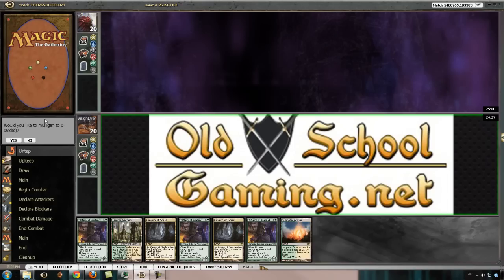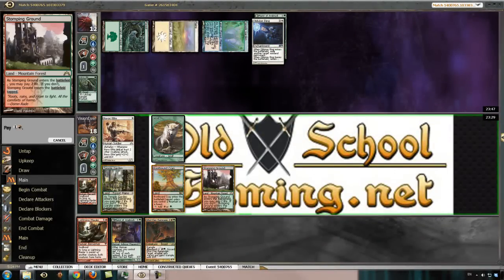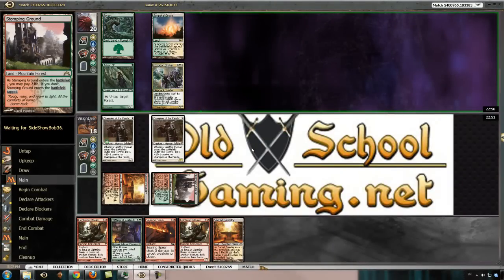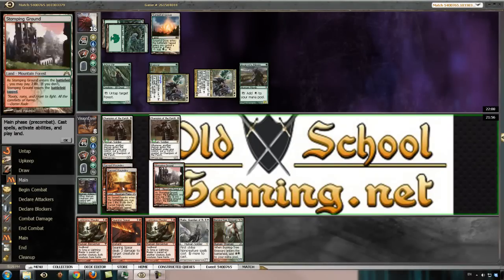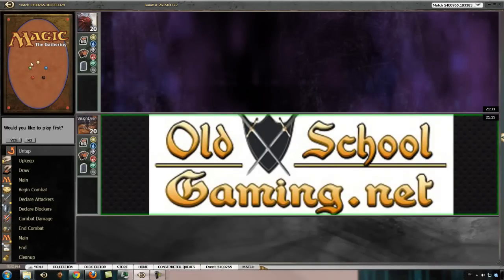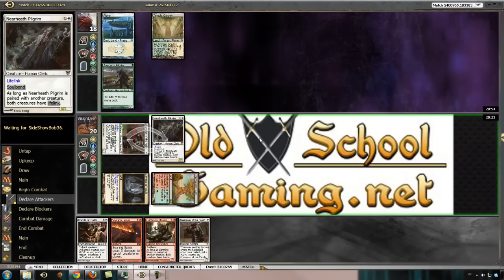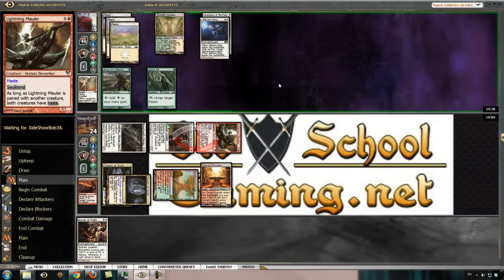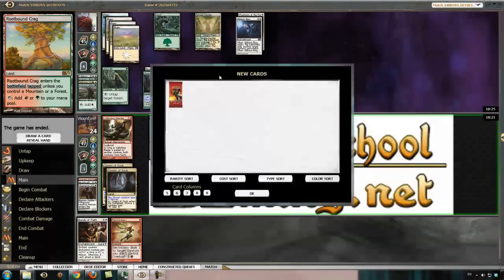Thurs 5/9- Standard Naya Humans Match 4 mtgo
VisionEver is back with more standard.  This week he is playing Naya Humans.